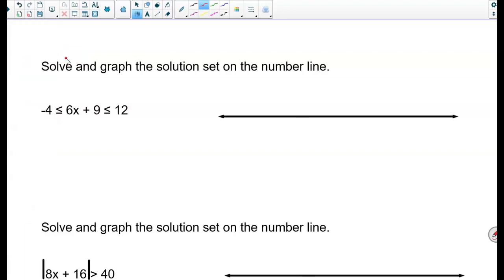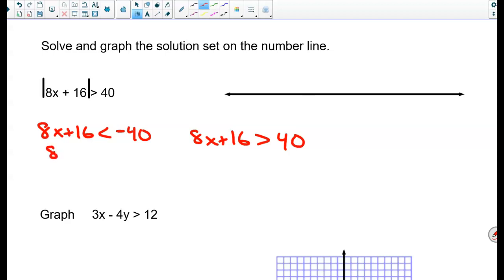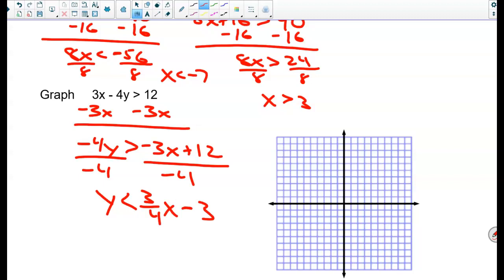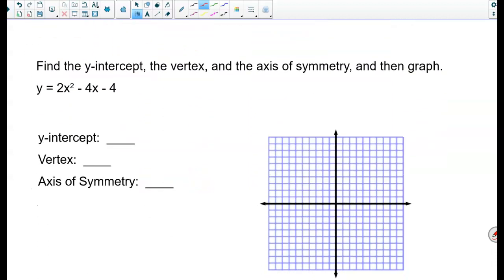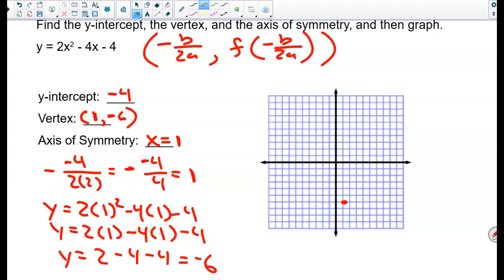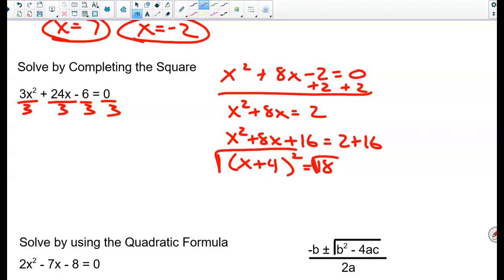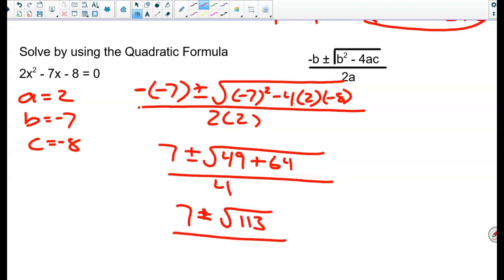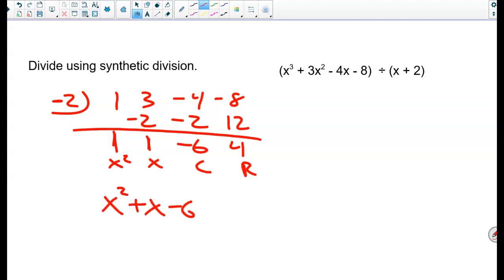SGO review video 1